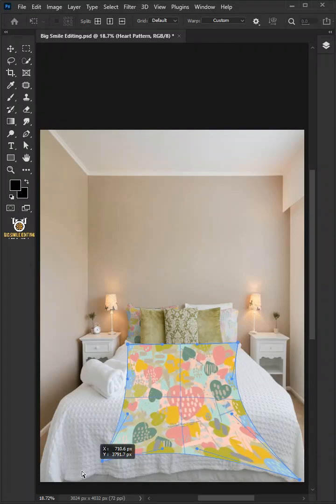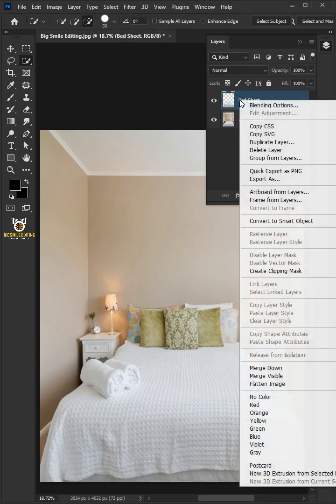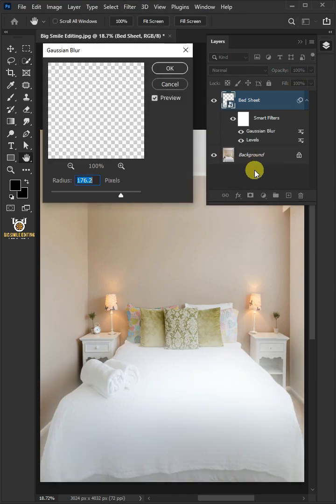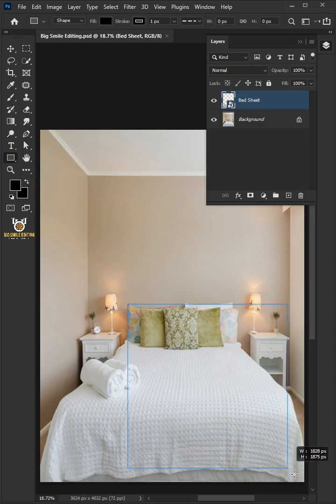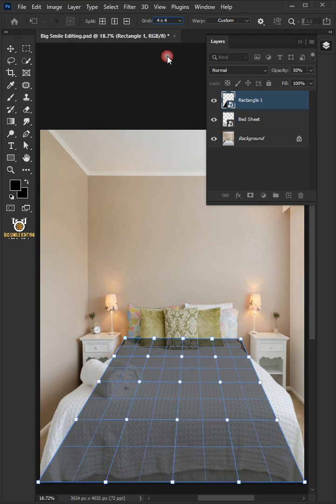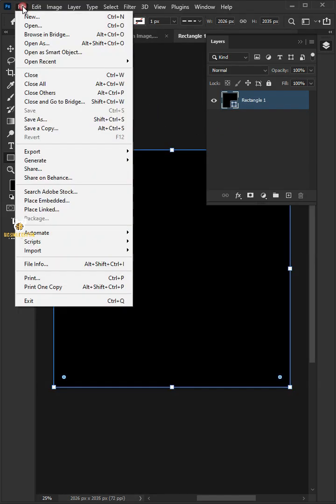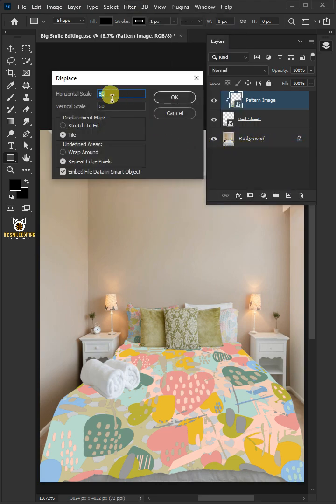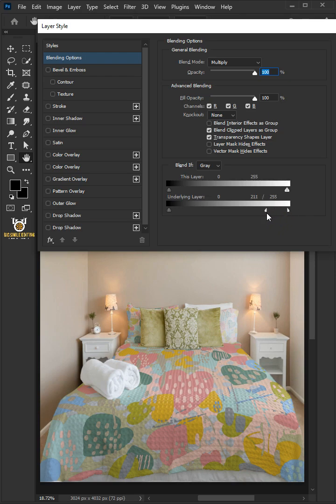Quick and Easy Way To Create Bedsheet Mockup - Photoshop Tutorial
In this step-by-step Photoshop tutorial, you'll learn to create realistic bedsheet mockup in photoshop. I hope this lesson helps.🙏🤗